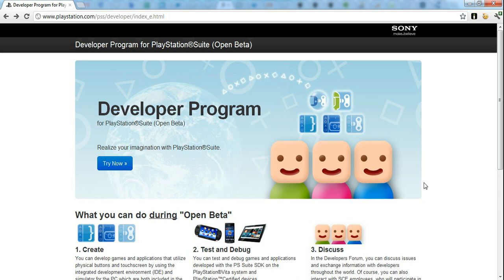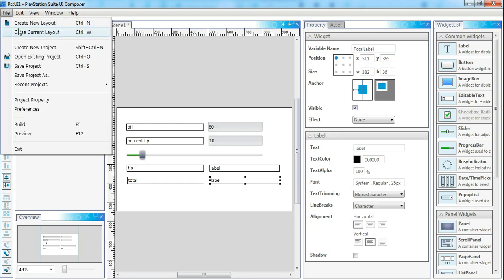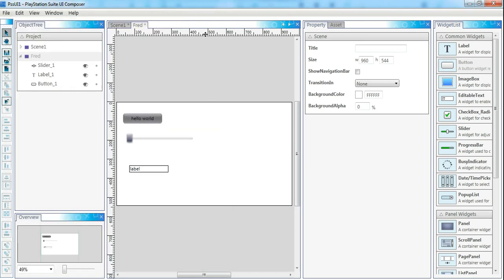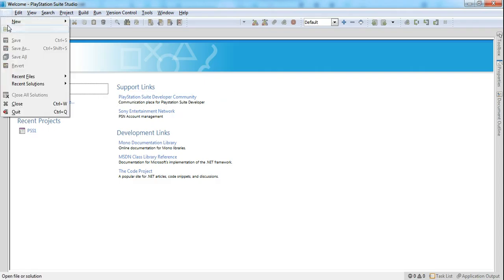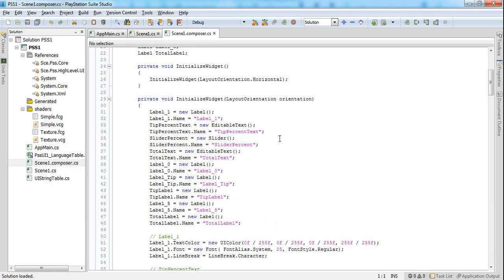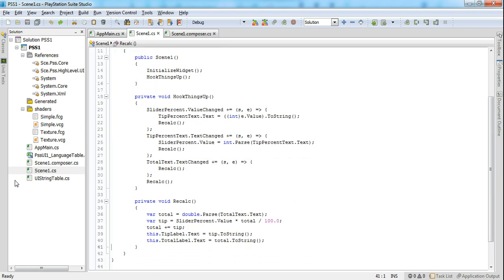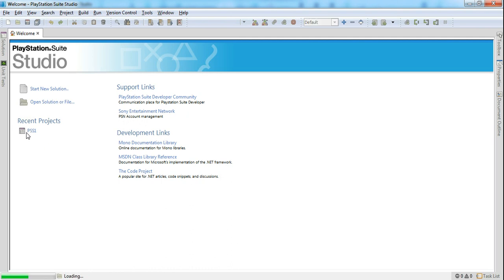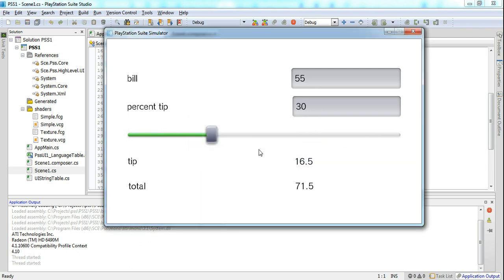PlayStation Suite first play - C# on the PS Vita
I spent 30 minutes putting together my first PS Vita app

All based on the MonoTouch, MonoDroid, WP7, WinRT code - really nice tooling from Sony and Mono!